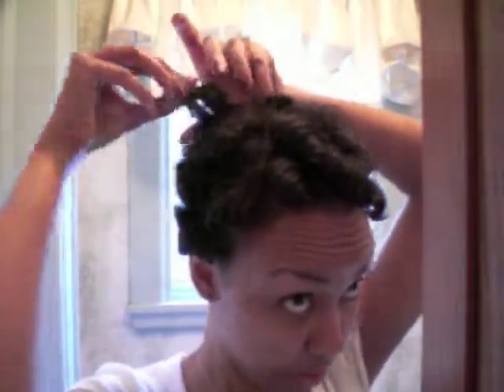2 1/2 months natural Part 2 of 2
Unhappy with the flexirods results, I decide to go on about my birthday with bad hair. Forgive my horrible facial experssions!